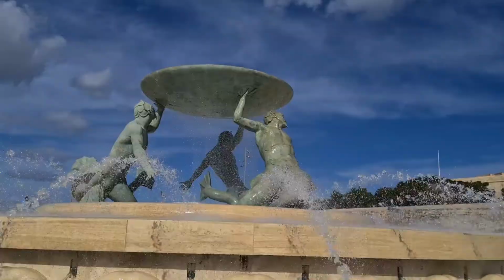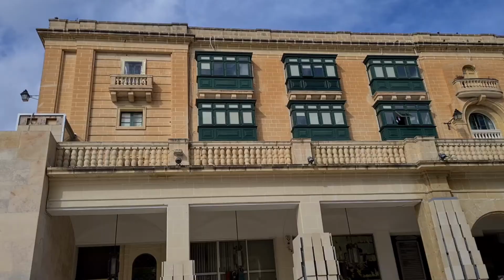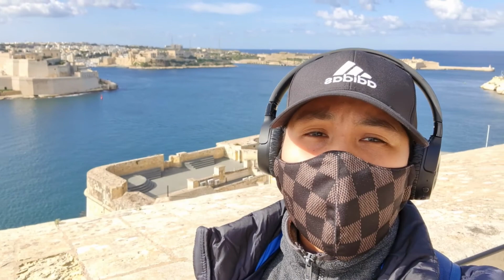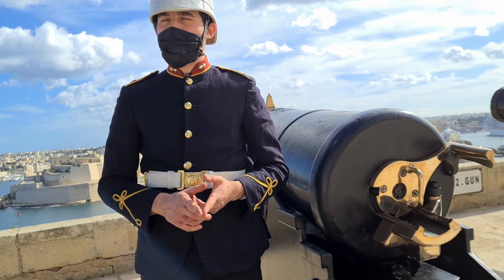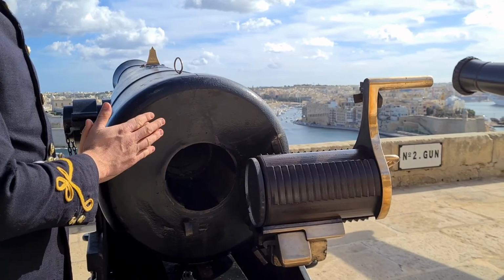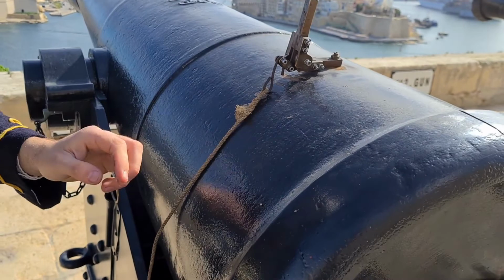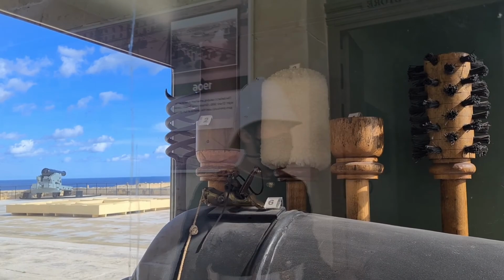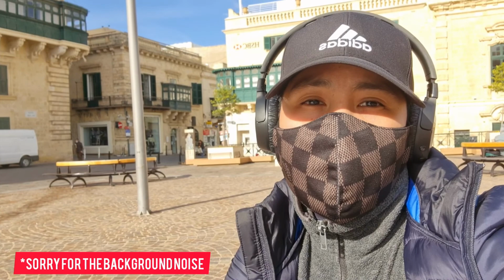EXPLORING VALLETTA | SALUTING BATTERY | TRITON FOUNTAIN | PJAZZA KASTILJA | TRAVEL VLOG#1 | JOYBANG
Camera Setting: 1920×1080 (60 fps)
Phone used: Samsung S20 Plus
Video Editor: Inshot (Full Version)
Photo Editor: Canva (Free Version)